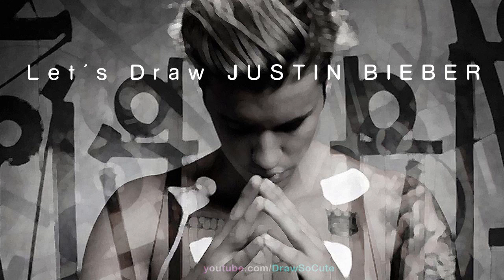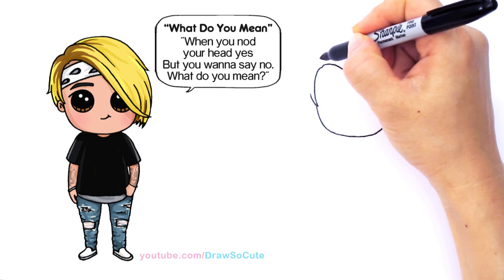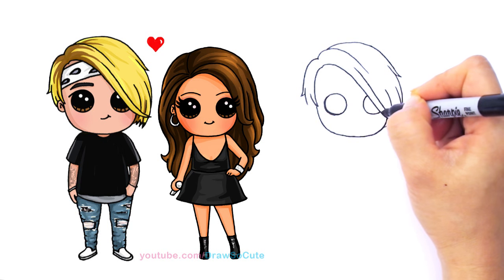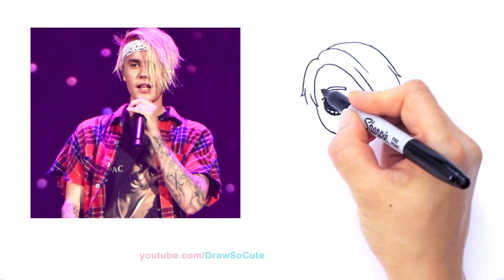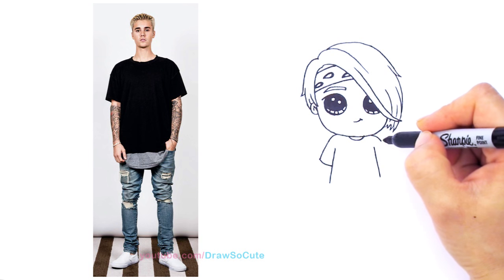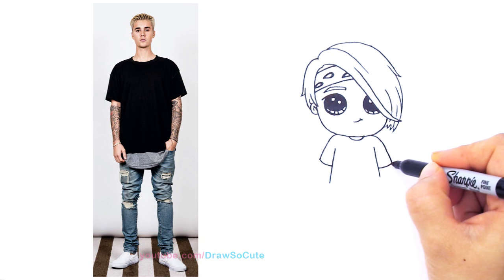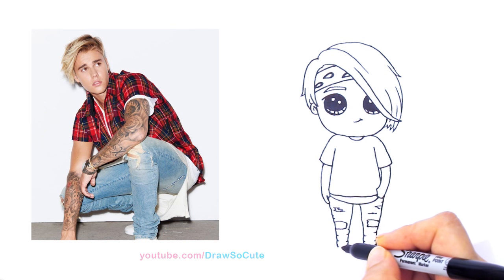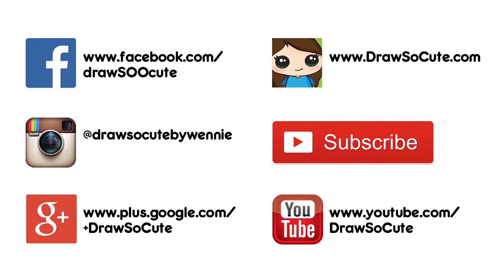How to Draw Justin Bieber Chibi step by step -Purpose Music Album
Learn how to draw Justin Bieber cute step by step with lyrics from his latest album 'Purpose'. This male Canadian singer and songwriter has topped charts over and over again with hits like 'Sorry', 'Where are you now' and 'What do you mean'. Hope you liked the outfit I gave him. The torn jeans were a must for Justin. =)